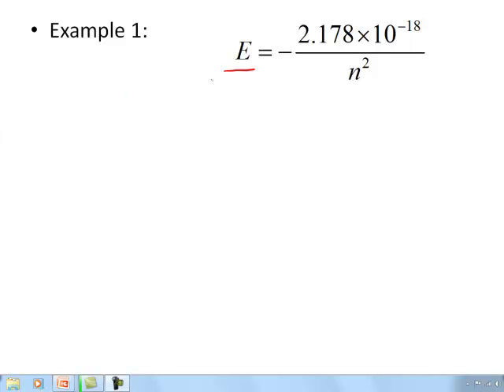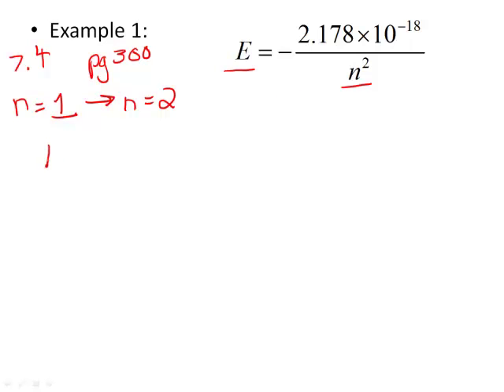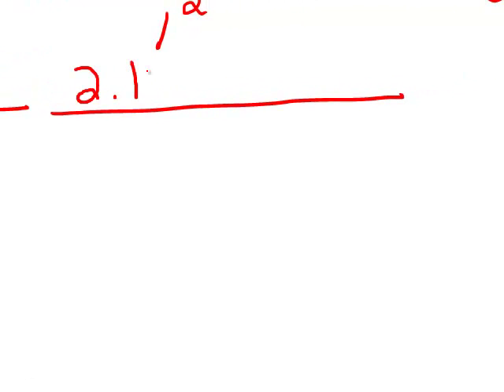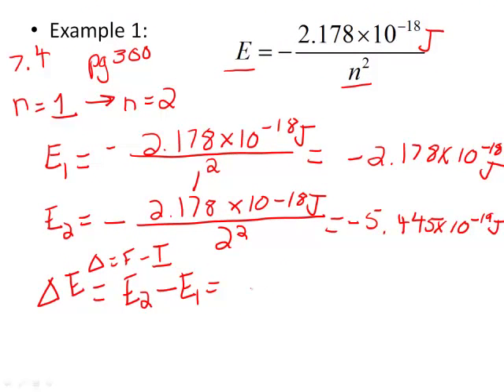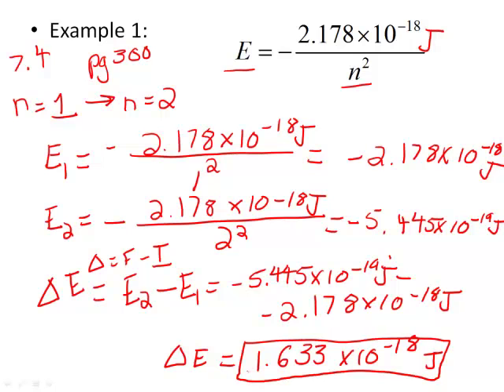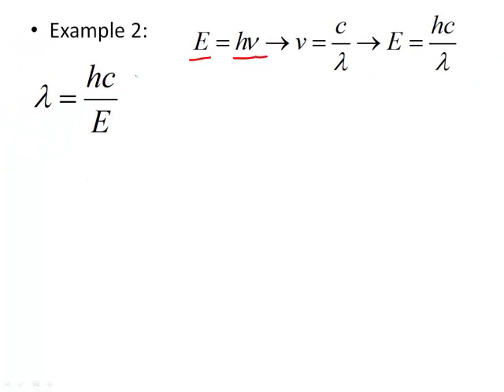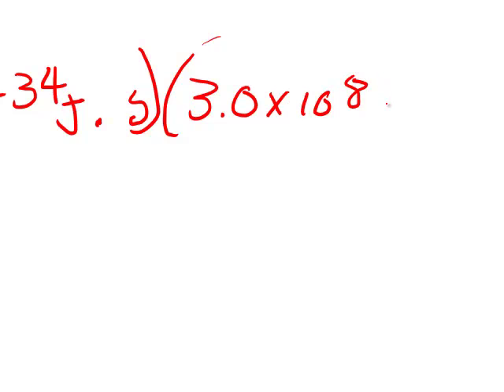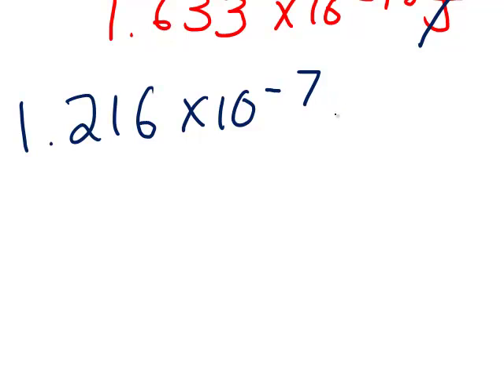Lecture 3.2: Part 2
Ryberg Equation Examples